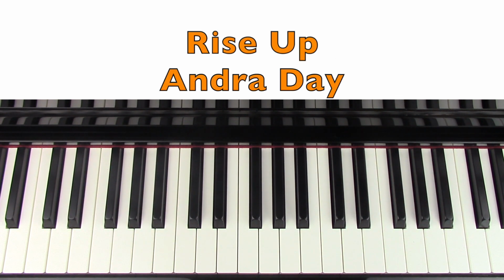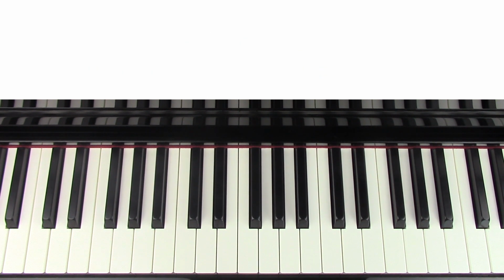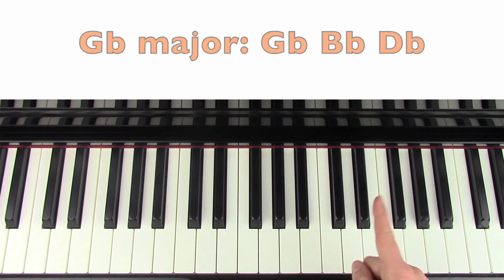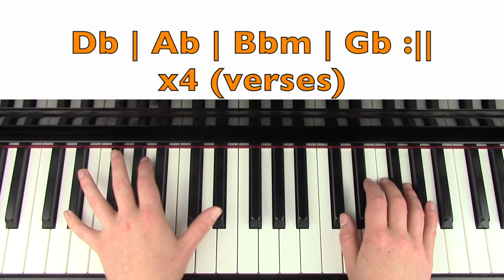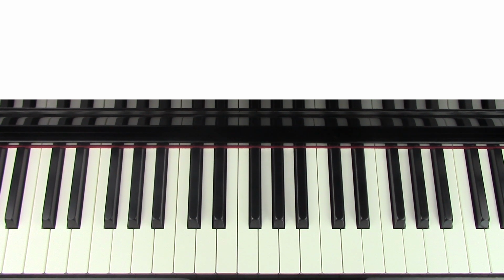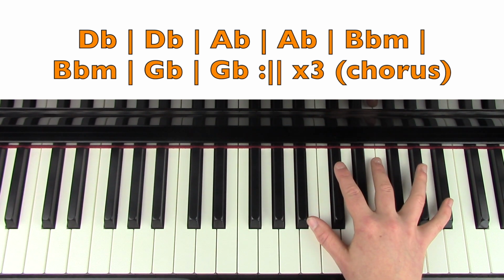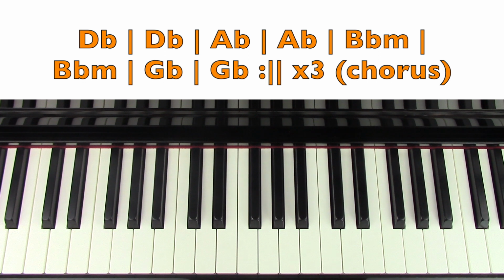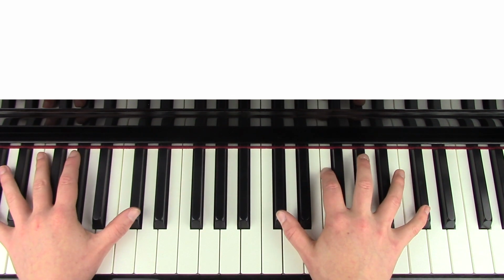How to play RISE UP - Andra Day EASY Piano Chords Tutorial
A tutorial on how to play the piano chords to Rise Up by Andra Day. Learn the same 4 chords that repeat throughout the entire song. Suitable for beginners!

Rise Up Piano Chords and Lyrics:

VERSE 1: Db | Ab | Bbm | Gb :|| x4
You’re broken down and tired
Of living life on a merry-go-round
And you can’t find the fighter
But I see it in you so we gonna walk it out
And move mountains
We gonna walk it out
And move mountains

Chorus: Db | Db | Ab | Ab | Bbm | Bbm | Gb | Gb :|| x2
And I’ll rise up
I'll rise like the day
I’ll rise up
I'll rise unafraid
I'll rise up
And I’ll do it a thousand times again
High like the waves
I’ll rise up
In spite of the ache
I'll rise up

Post-Chorus: Db | Db | Ab | Ab | Bbm | Bbm | Gb | Gb
For you
For you
For you
For you

VERSE 2: Db | Ab | Bbm | Gb :|| x4
When the silence isn’t quiet
And it feels like it’s getting hard to breathe
And I know you feel like dying
But I promise we’ll take the world to its feet
And move mountains
Bring it to its feet
And move mountains

I’ll rise up
I'll rise unafraid
I'll rise up

For you
For you
For you
For you

BRIDGE: Db | Db | Ab | Ab | Bbm | Bbm | Gb | Gb :|| x2
All we need, all we need is hope
And for that we have each other
We will rise
We will rise
We’ll rise, ohh ohhh
We’ll rise

CHORUS: (played higher) Db | Ab | Bbm | Gb
I’ll rise up
Rise like the day
I’ll rise up
I will rise a thousands times again

CHORUS: (lower) Db | Db | Ab | Ab | Bbm | Bbm | Gb | Gb
And we’ll rise up
Rise like the waves
We’ll rise up
We’ll rise up
And we'll do it a thousands times again

For you ohhhh ohhh ohh ohhh ohh

OUTRO: Db | Ab | Bbm | Gb
Ooh,  Ooh,  Ahh,  Ahh